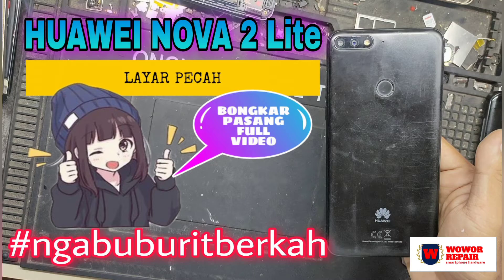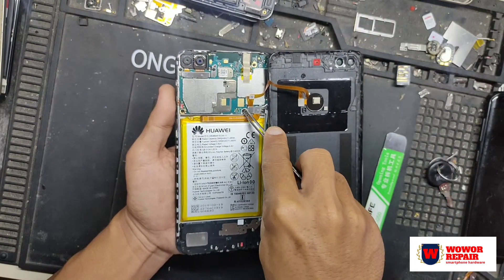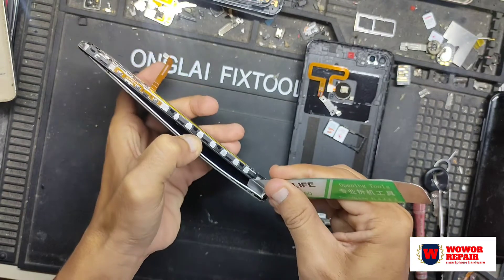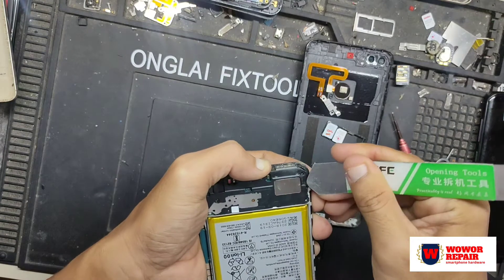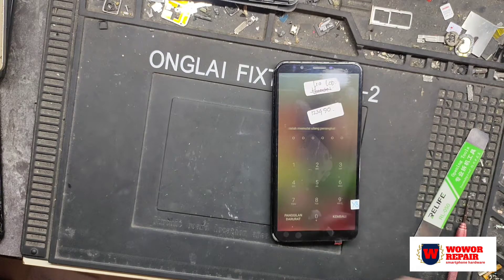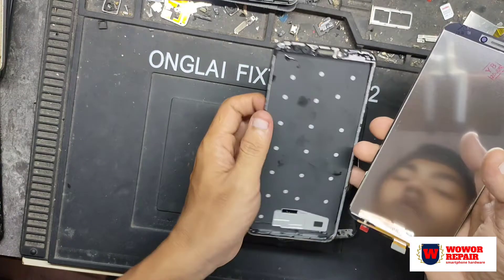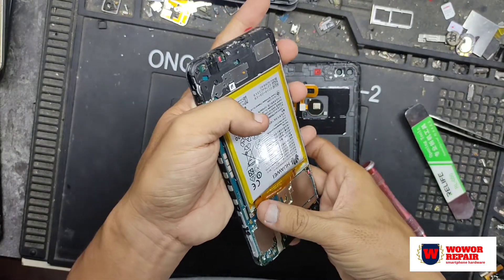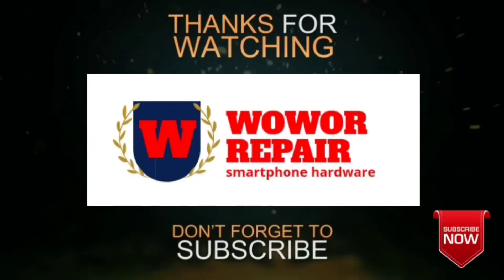Cara Bongkar Pasang Lcd Huawei Nova 2 Lite. Tips dan Trick, Mudah dan Cepat (Full Video).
kali ini saya ingin menjelaskan proses pembongkaran dan pemasangan huawei nova 2 lite, yang di mana kondisi saat ini mengalami kerusakan lcd akibat terjatuh. jadi secara singkat saya coba beri tutorial dari awal sampai akhir pembongkarannya.

ikuti sesuai tutorial dan kalau ada yng kurang jelas coba bertanya di kolom komentar.
semoga video ini bermanfaat dan jangan lupa.

follo ig: wowor repair